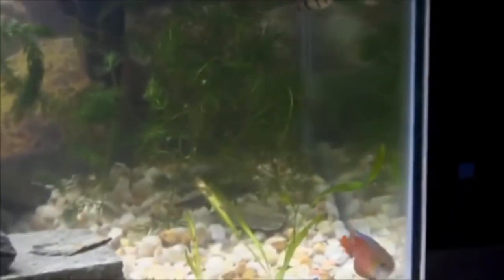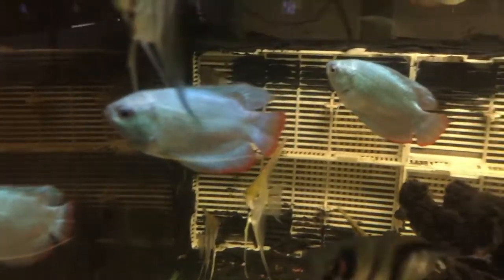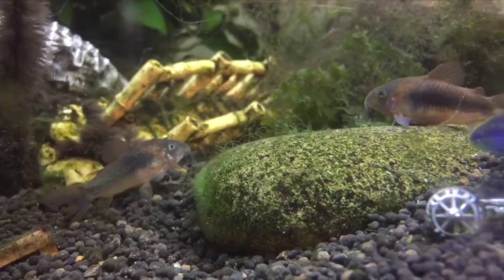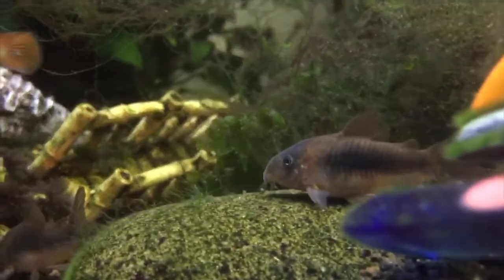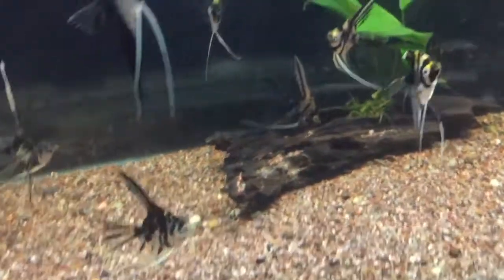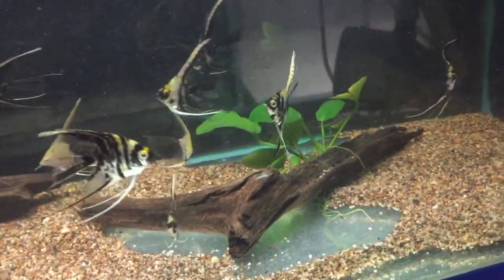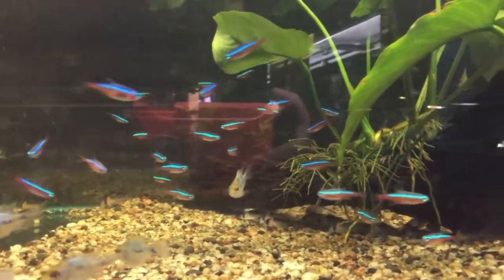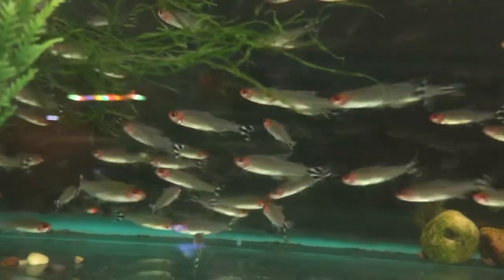8 BEST Neon Tetra Tank Mates You Need To Try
Howdy, fish folks! Today we will be taking a look at 8 of the best neon tetra tank mates you NEED to try in an aquarium! Beautiful fish in general! And also comment down bellow what your favourite tank mate is out of all 8, with that being said, I hope you enjoy the video, and please stay tuned for my content just like this!
Cheers, Lazarus
HUGE THANK YOU TO ALL THE CHANNELS THAT PROVIDED WITH SOME OF THIS FOOTAGE:
TODAY'S SHOUTOUT GOES TO My Zoo! Please check it out and show him some support!!! It will be much appreciated!!!

It will be much appreciated if you could show him some support!!!